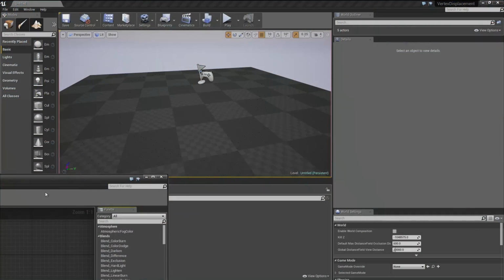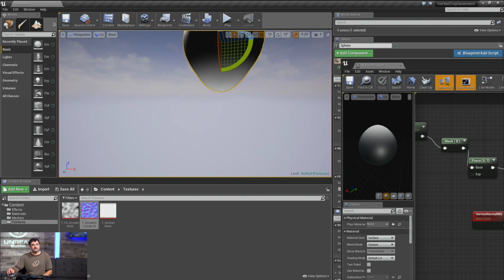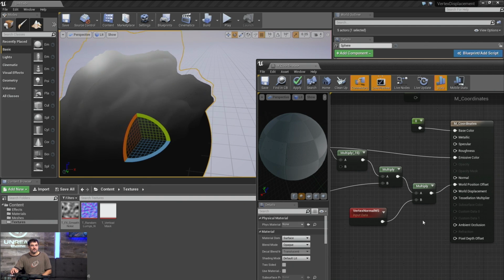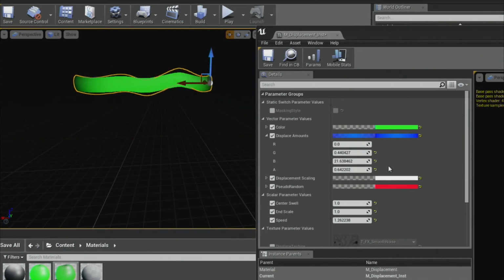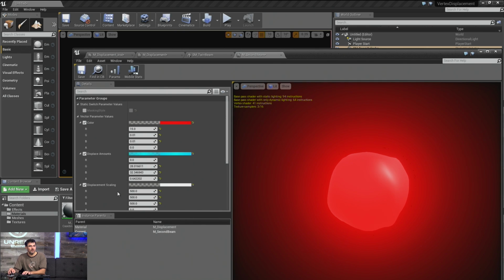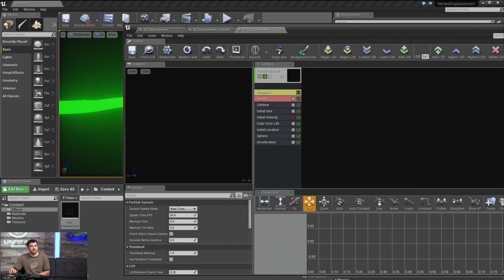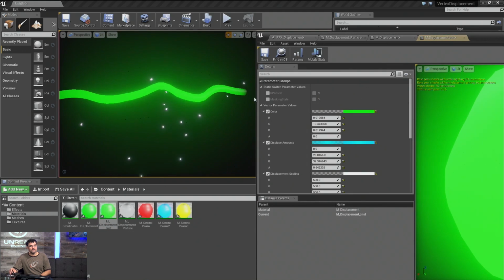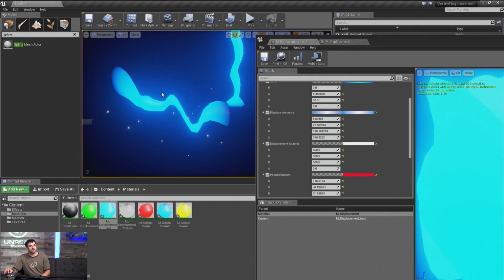Mesh Displacement & Material Editor | Live Training | Unreal Engine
Alan Willard, hot off working on VFX for Unreal Tournament, dives into the Material Editor and show you how to effectively us Mesh Displacement to achieve some awesome effects!